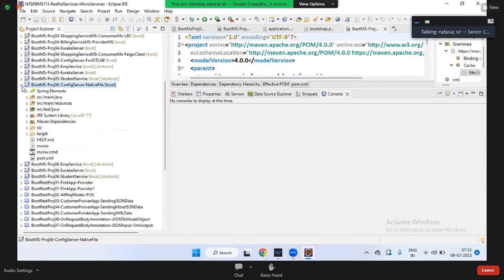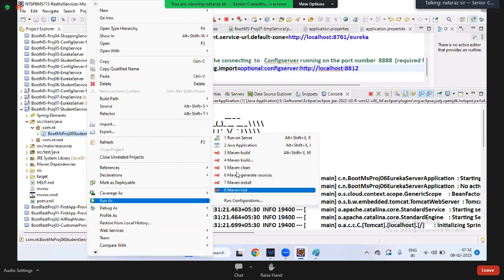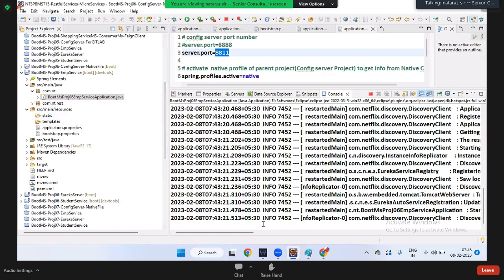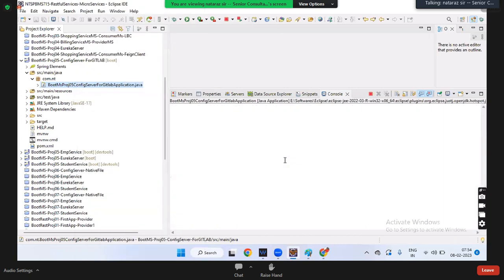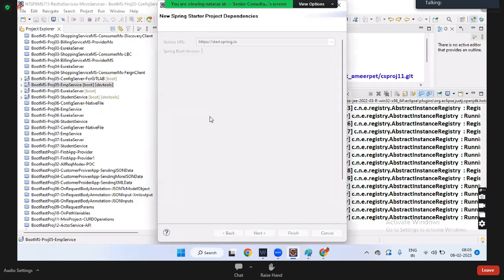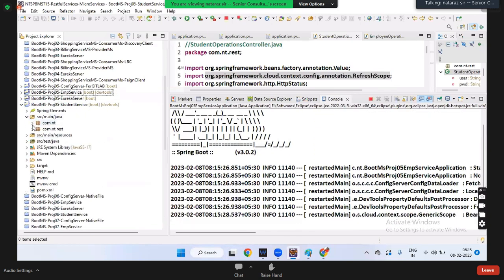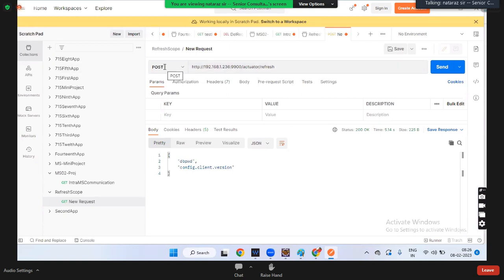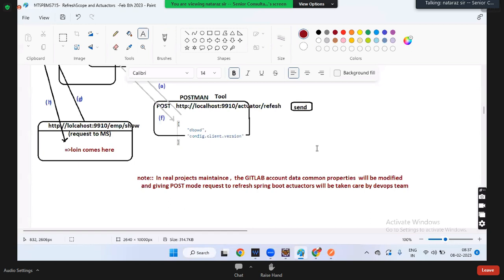Microservice 13 8-2-23